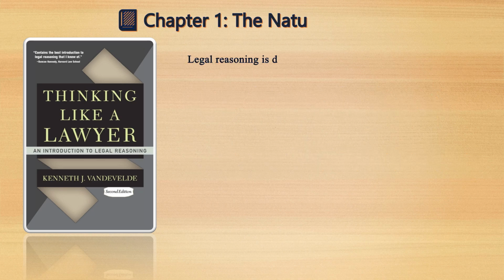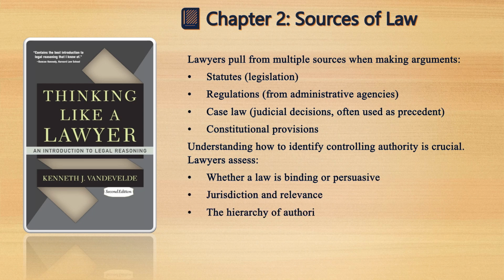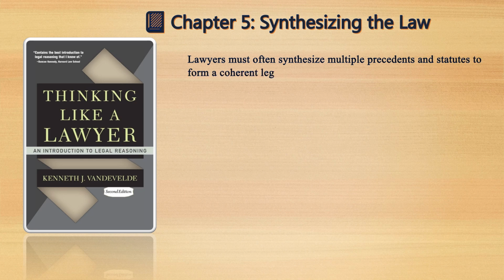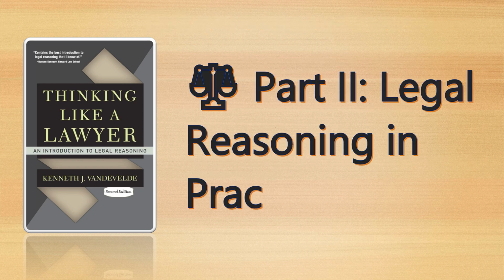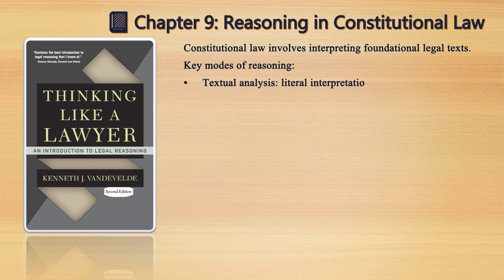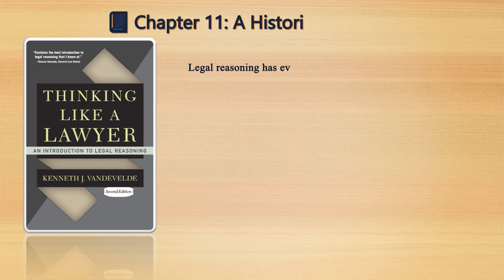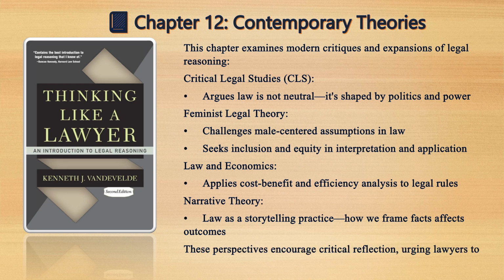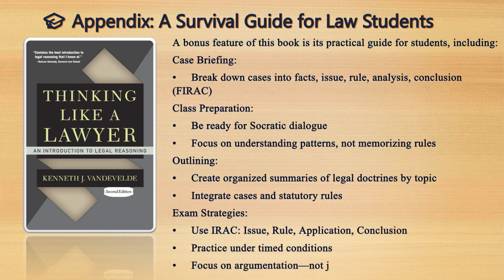How to Think Like a Lawyer | Legal Reasoning Explained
🎧 Thinking Like a Lawyer by Kenneth J. Vandevelde | Full Audiobook-Style Summary | Legal Reasoning Simplified
Welcome to this in-depth audiobook-style summary of the brilliant book Thinking Like a Lawyer: An Introduction to Legal Reasoning by Kenneth J. Vandevelde.
This video is perfect for: ✅ Law students and aspirants
✅ CLAT, LSAT, or UPSC candidates
✅ Anyone curious about how lawyers think and reason
✅ People interested in critical thinking and logic
📘 What you'll learn:
• What legal reasoning really means
• How lawyers interpret cases, statutes & constitutional texts
• How legal thinking is different from everyday logic
• Step-by-step breakdown of key legal concepts like torts, contracts, precedent, and more
Whether you’re starting your law journey or simply want to boost your critical thinking skills — this audiobook summary will give you valuable insight into the legal mindset.